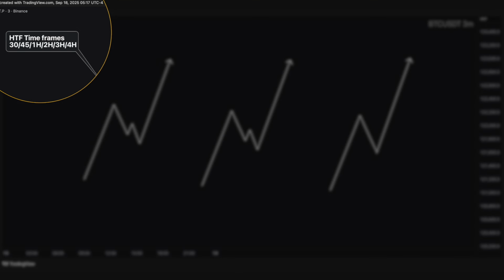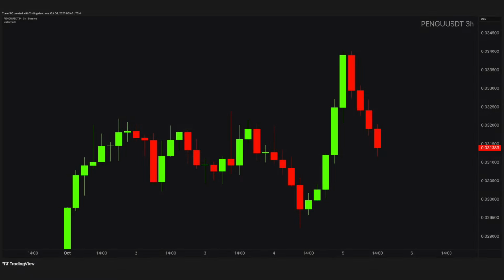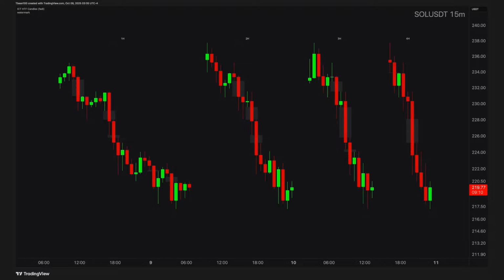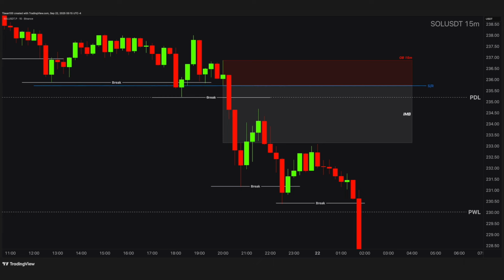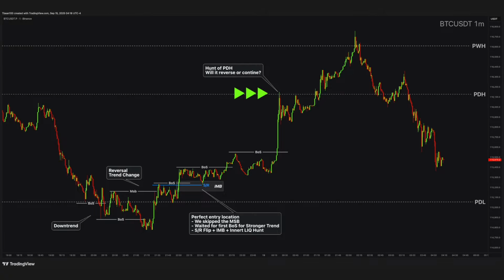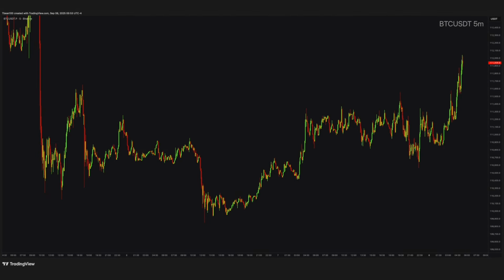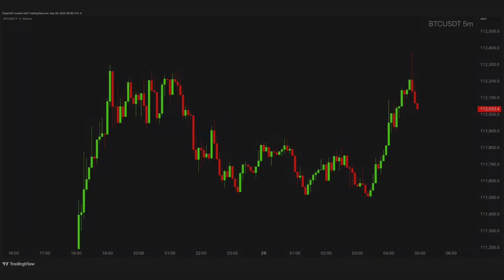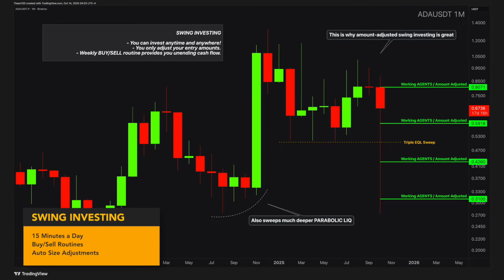90 Minutes Price Action Trading Course. Master the PRICE and CANDLES From A to Z.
✅  Description:

This trading approach can significantly enhance your results. The “power of three” method is effective for cryptocurrencies, BTC, bitcoin, forex, commodities, futures, stocks, and penny stocks. I favor smart money concepts (SMC) because they are powerful and reliable. They incorporate order blocks, breaker blocks, and liquidity. My free trading course and mentorship emphasizes imbalance and fair value gaps (FVG) as core strategies.

✅  Chapters:

00:03 Price Action and Candle Trading Mastery Course
33:26 Practical Trading Examples